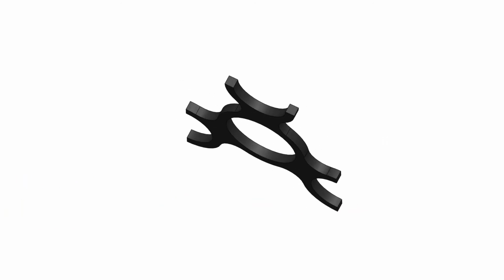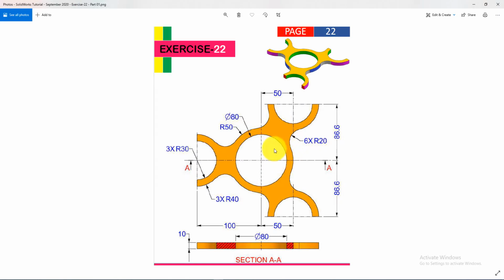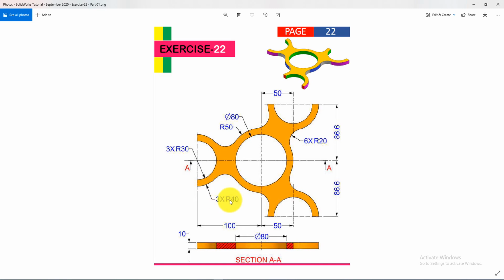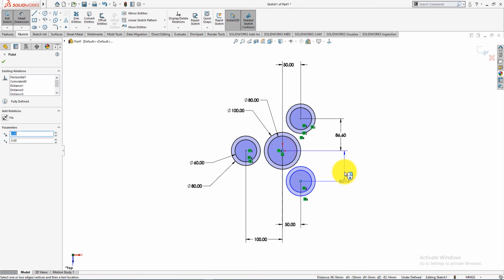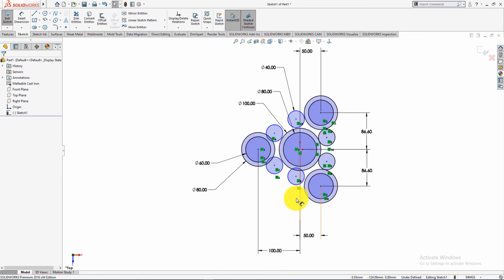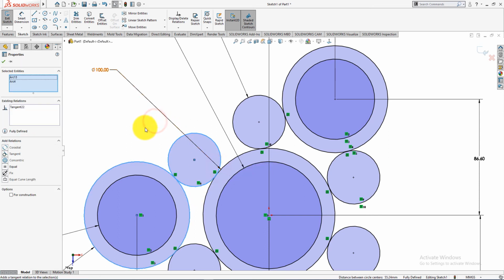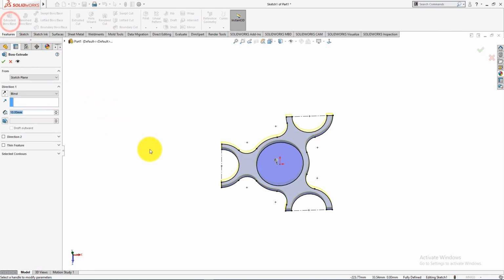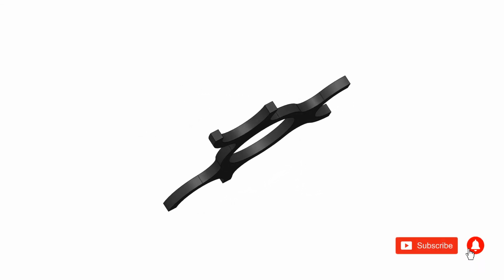SolidWorks Tutorial - September 2020 - Exercise 22 - Part 01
This is the part which We gonna design today for you, friends. This is the exercise number 22. This is also a very simple part like earlier tutorials. We will use only one sketch, and one extrude boss command for completing this part. We will use SolidWorks 2018 for designing this part. This exercise video tutorial will help newbies for their regular practice. Hope you will enjoy this CAD Tutorial video.

SolidWorks,
CAD Tutorial,
CAD 3D Tutorial,
SolidWorks tutorials,
SolidWorks tutorial download,
SolidWorks tutorial book,